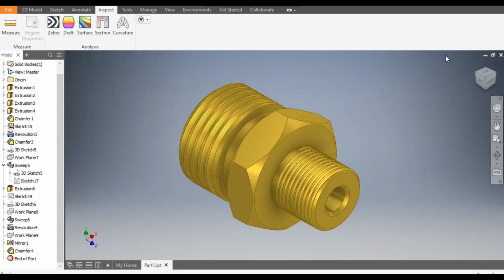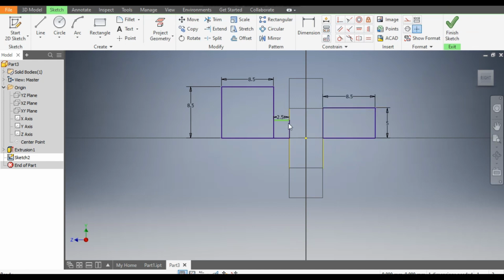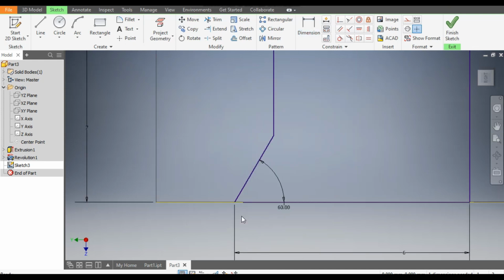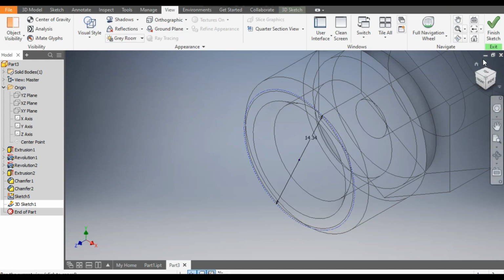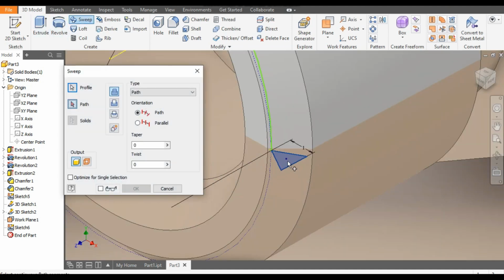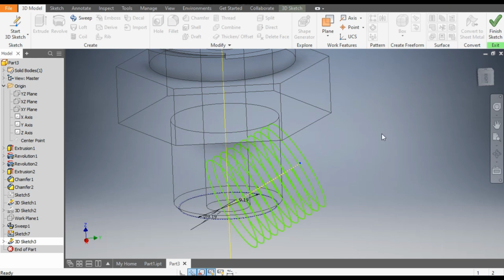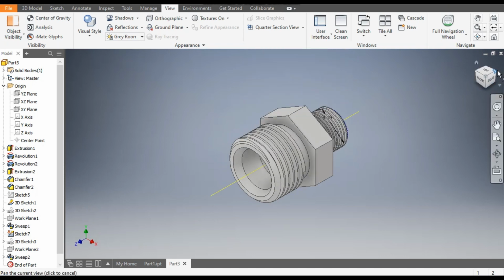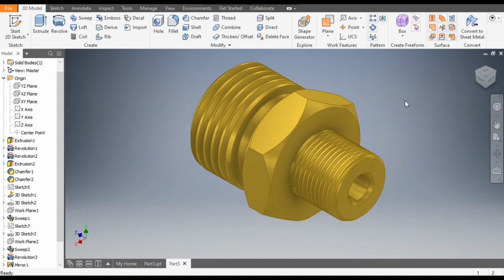Brass Fitting design in Autodesk Inventor 3d Cad Tutorials || Inventor 3d Modeling tutorials